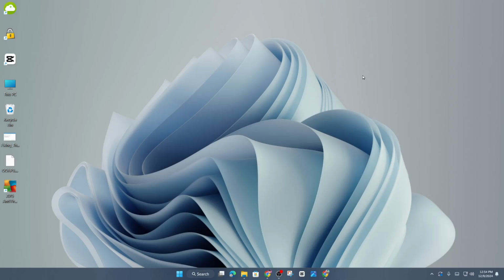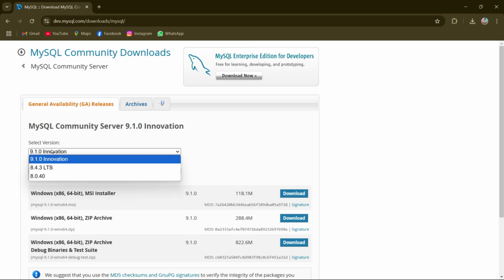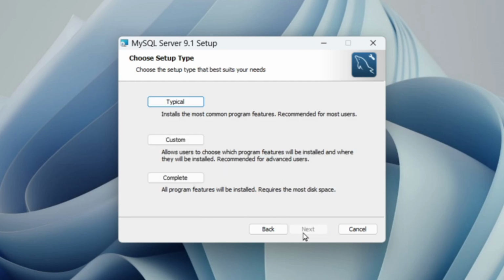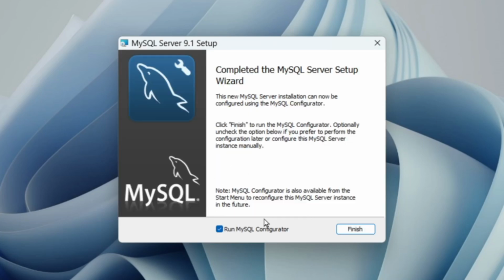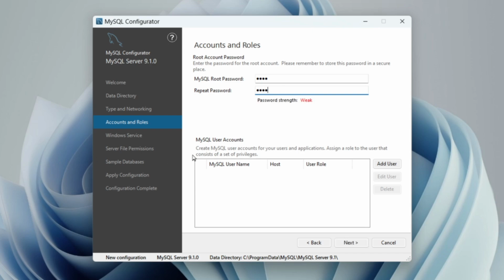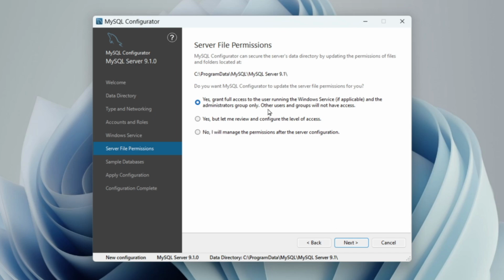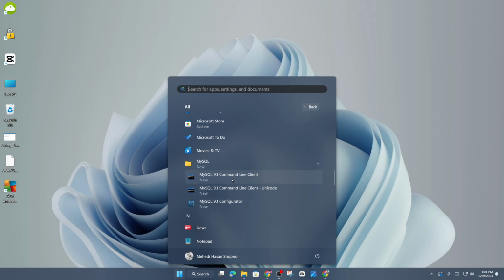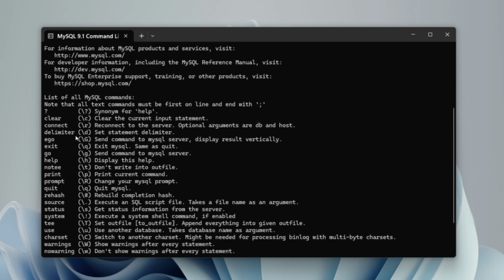How to Download and Install MySQL on Your PC (Step-by-Step Guide)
🚀 Learn how to easily download and install MySQL on your computer with this comprehensive guide. MySQL is one of the most popular open-source relational database management systems, perfect for developers, students, and IT professionals. Whether you're setting up MySQL for the first time or need a refresher, this video will help you get started in no time!

🔍 In this video, we’ll cover:
1️⃣ What is MySQL and why you need it
3️⃣ Step-by-step installation process
4️⃣ Setting up MySQL Workbench for database management
5️⃣ Tips for testing your installation

✅ Follow along and get started with MySQL today!

Got questions? Drop them in the comments section below, and I’ll be happy to help!